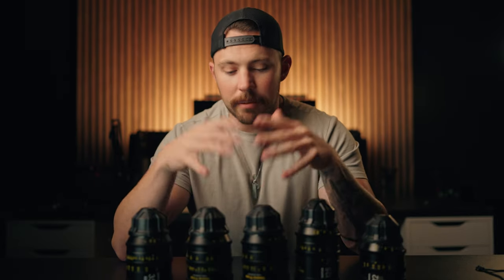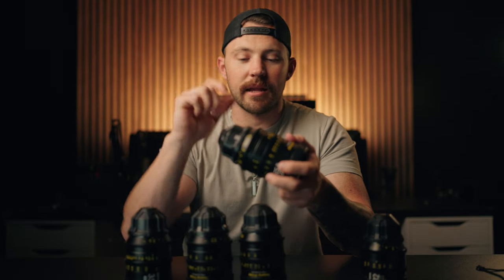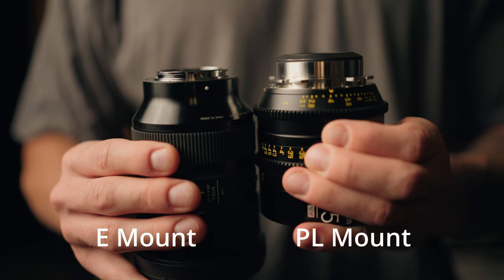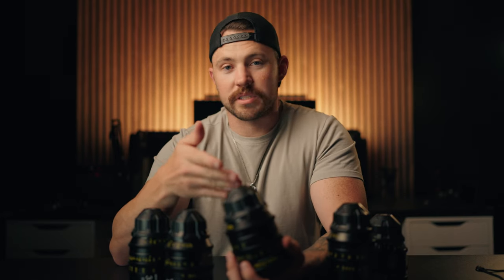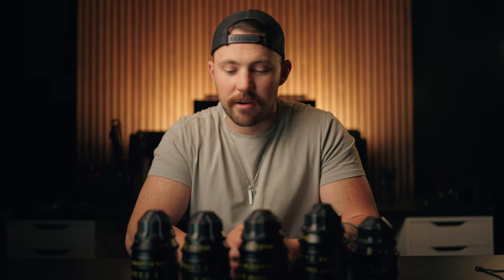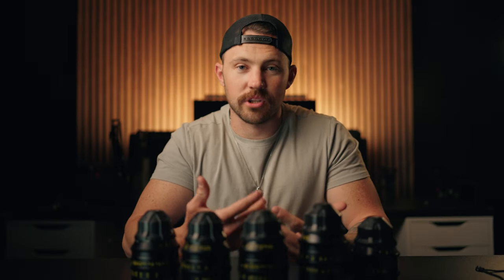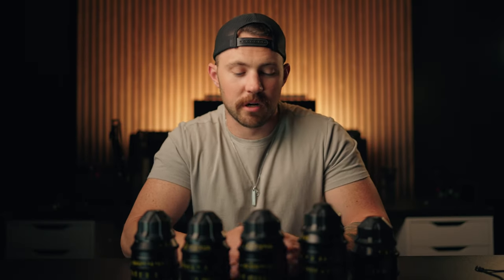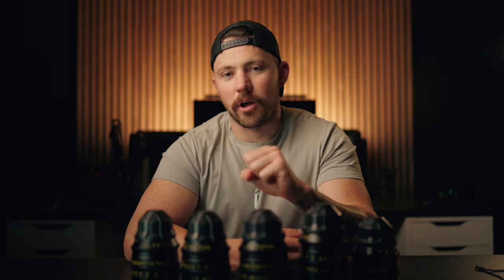Why should you use a CINEMA LENS?!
So why should you use a cinema lens? Every filmmaker gets to a point in their career where they ask that question. The answer...Yes and No. Like tools, each one is gonna serve a different purpose. So in this video, I'm going to help you answer that question and how to answer it for different shoots you're on.

Thank you for being here! It means a lot that you take time out of your day to watch my videos. I hope I can help you in your film career even in just a small way. if you ever need help with anything please don't hesitate to reach out and ask.

0:00 Intro
1:27 Focus Gears
2:55 Iris Gears
4:03 Similar Sizes
6:22 PL Mounts
8:15 Throwing the lens
9:42 F Stop VS T Stop
11:33 The Creative
12:37 Bokeh
14:32 Lens Flares
16:48 Lens Breathing
18:00 Same look and color
18:38 Sharpness
20:33 Why should you buy a cinema lens?
22:04 FREE Storyboard Template